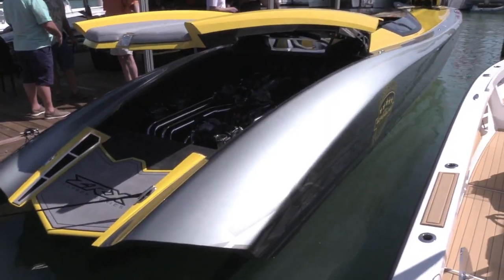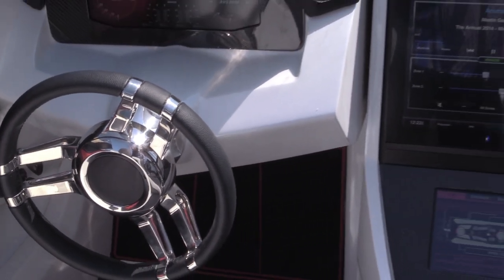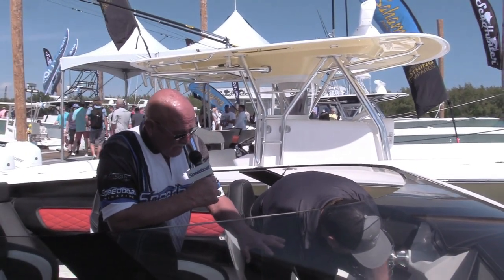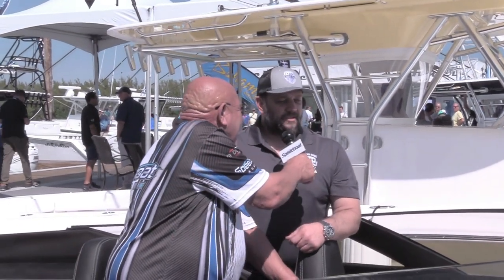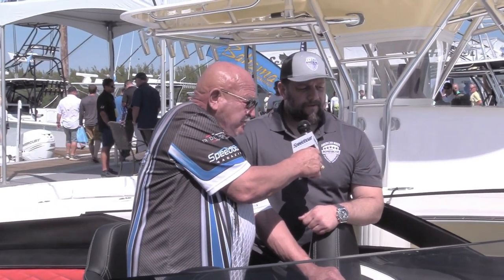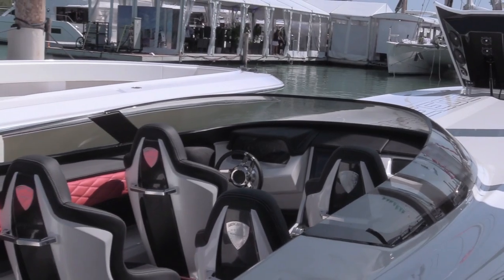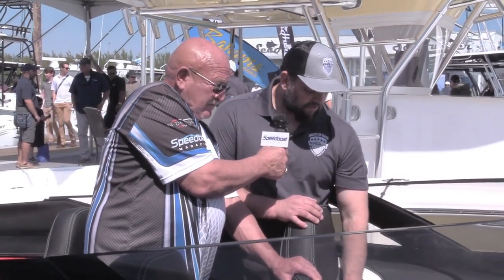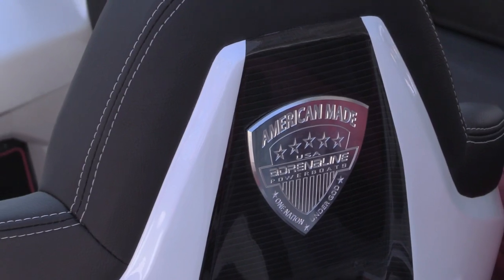Speedboat Magazine Interviews Mike Layton of Adrenaline Powerboats at the 2019 Miami Boat Show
Bob Teague of Speedboat Magazine Interviews Mike Layton of Adrenaline Powerboats at the 2019 Miami International Boat Show.